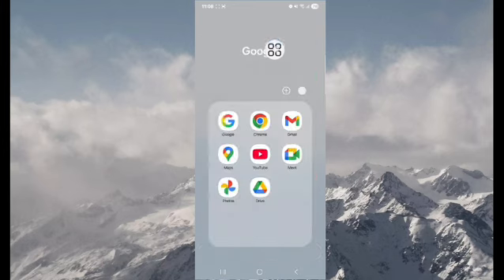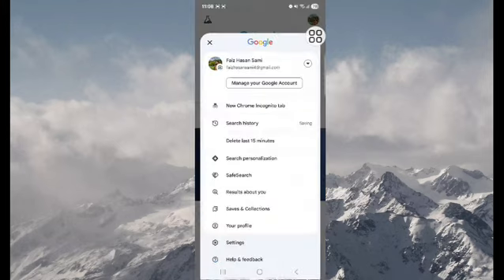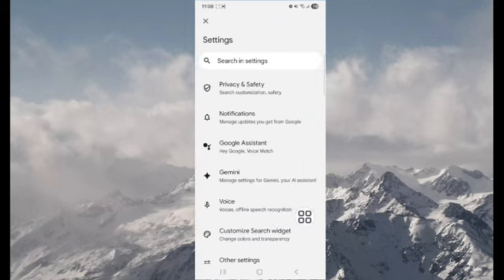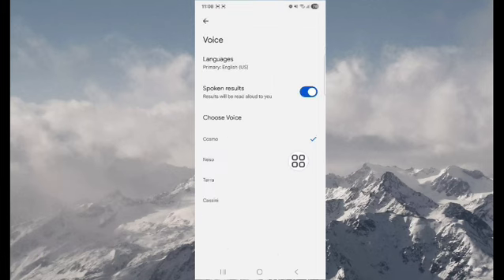How To Fix Google Assistant Voice Set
Are you frustrated that your Google Assistant voice isn’t working or not setting properly? 😩
In this quick and easy guide, I’ll show you exactly how to fix Google Assistant voice setup issues and get your preferred voice working in just seconds!

✅ In This Video You’ll Learn:
✔️ Why Google Assistant voice isn’t setting on your device
✔️ Which settings or updates you need to check
✔️ Bonus tips to customize and improve your Assistant experience

📱This 2025 method works for all users – no third-party app needed, just official Google fixes!

🎤 Make your Google Assistant sound just the way you like and enjoy a smoother smart assistant experience every day.